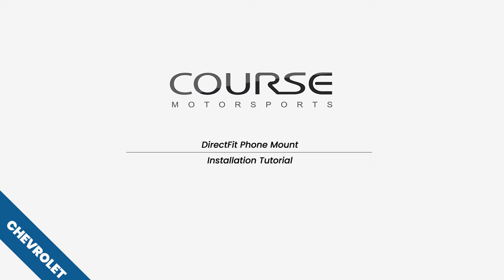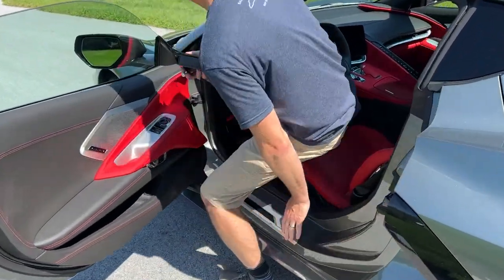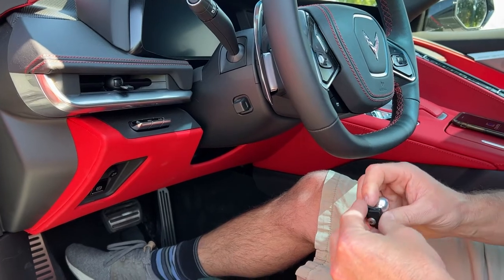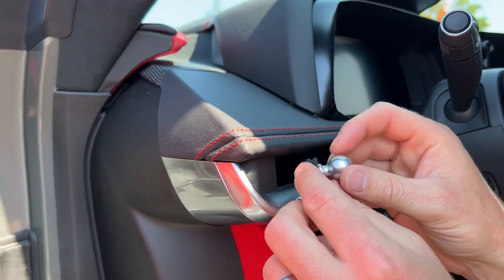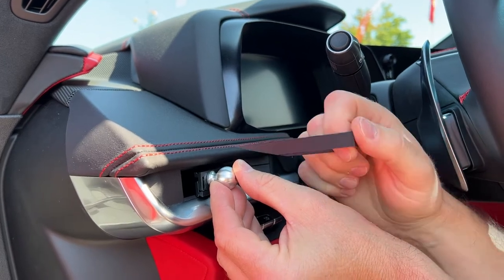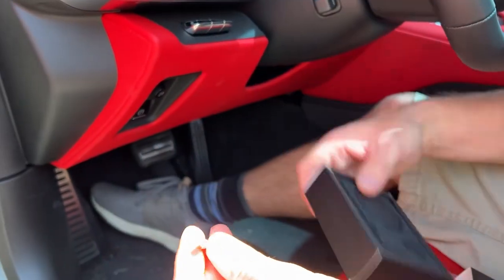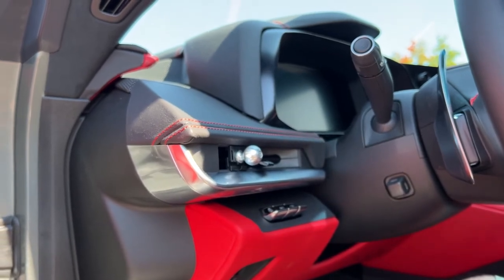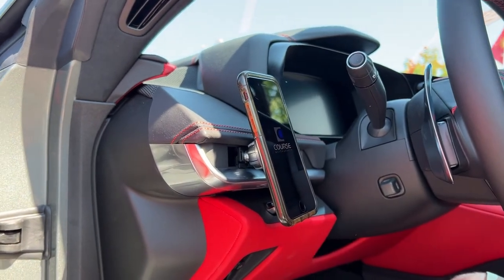Direct Fit Phone Mount Installation- Chevrolet Corvette C8 (2020+)